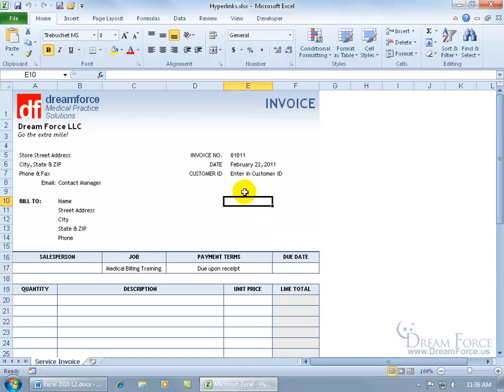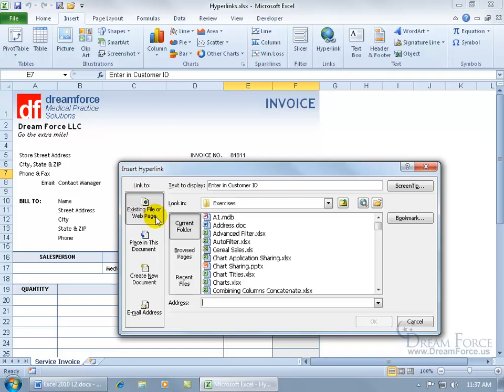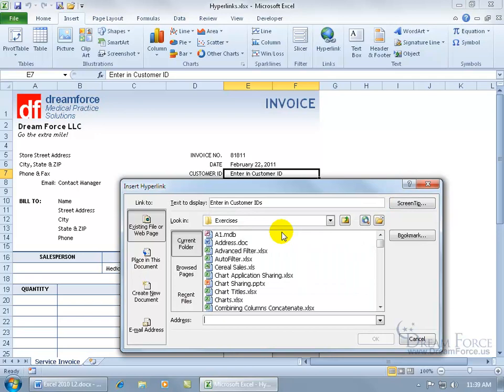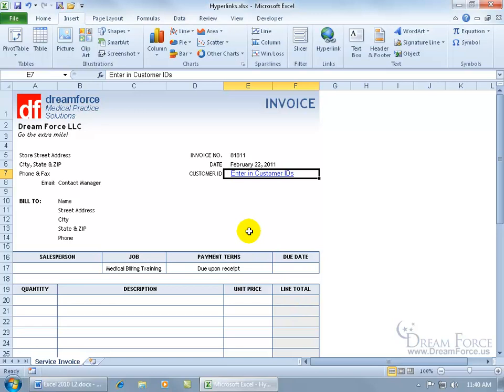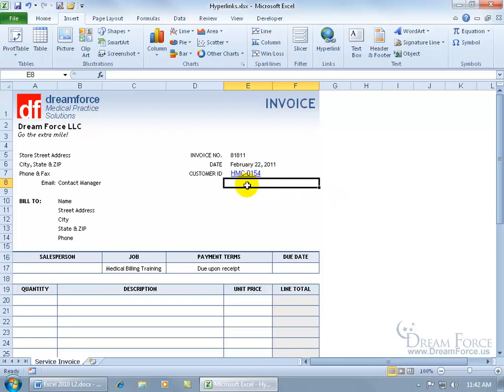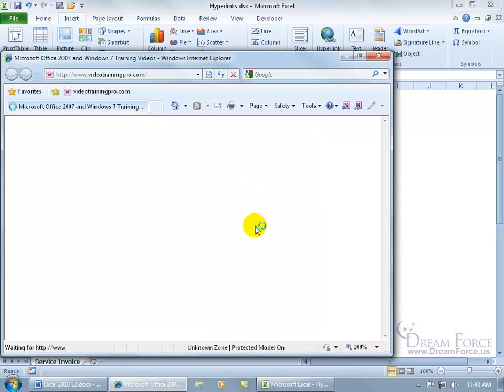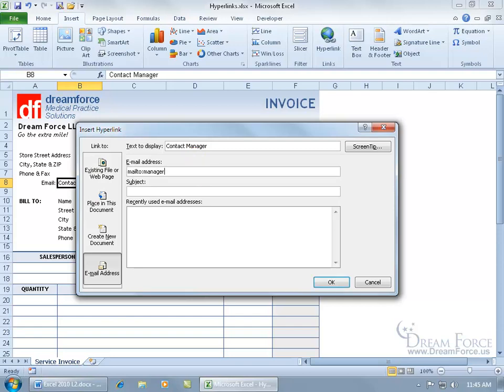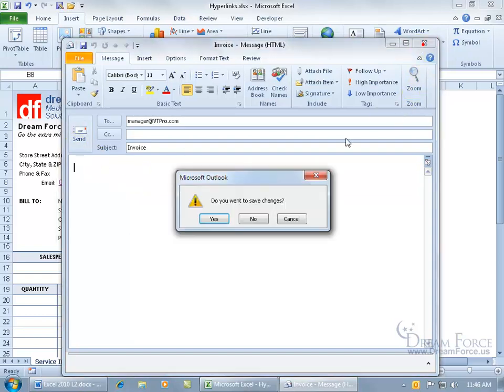Microsoft Excel 2010: Web, Mail, Document Hyperlinks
Microsoft Excel 2010 training video on insert a hyperlink, and how to link contents of a cell to document, website or to send an email.